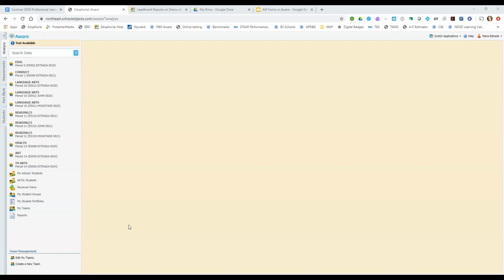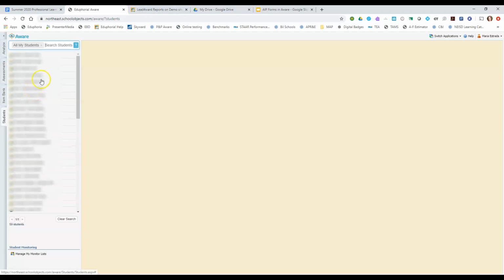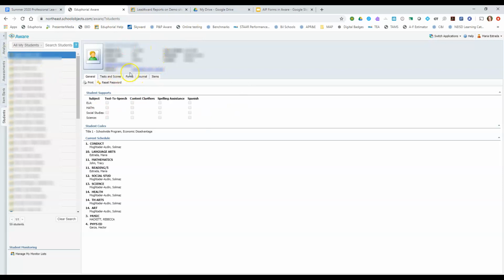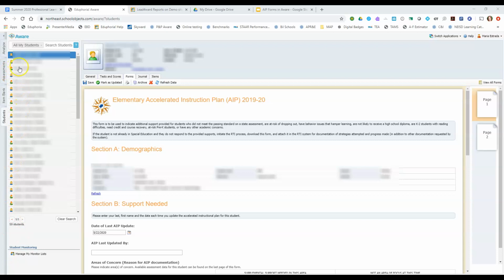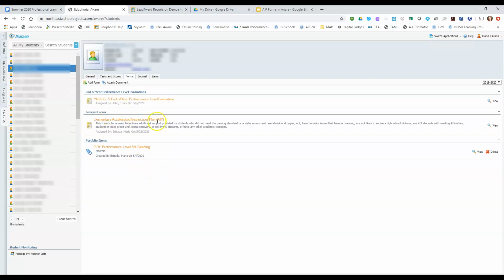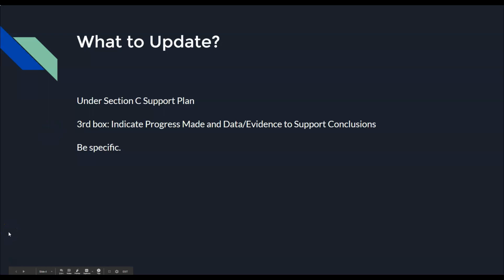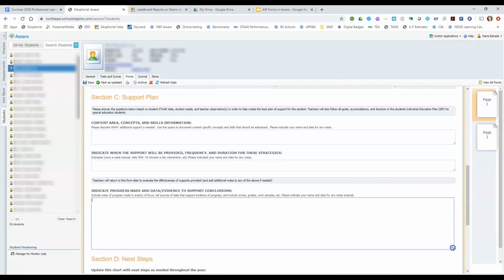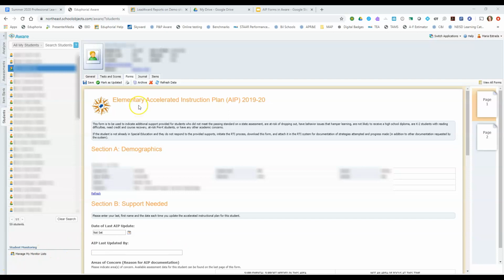AIPs in Aware for Summer School Teachers